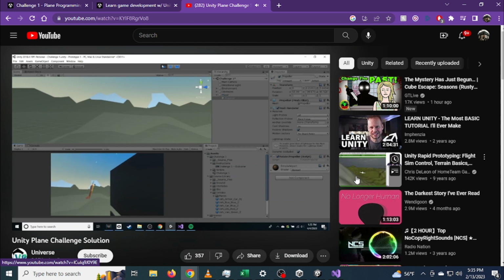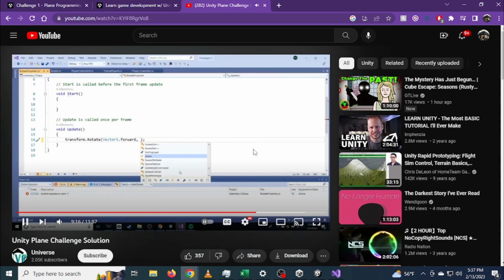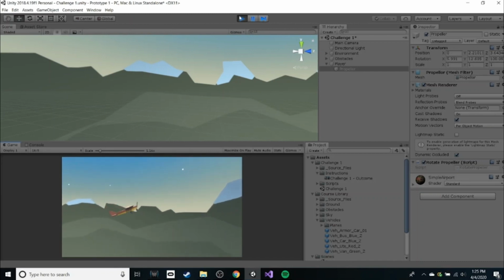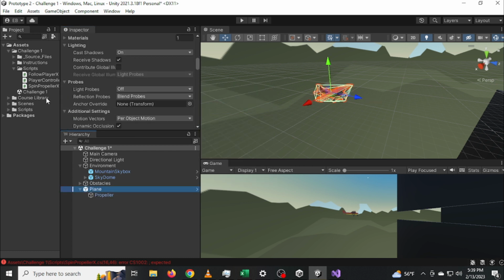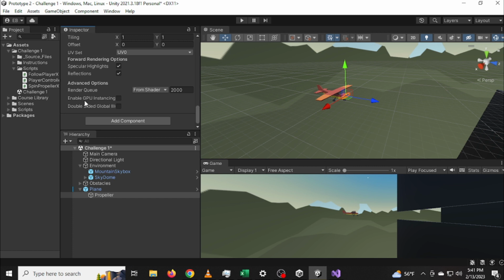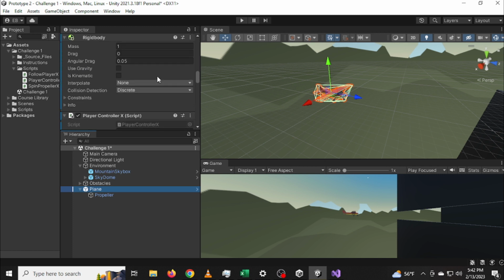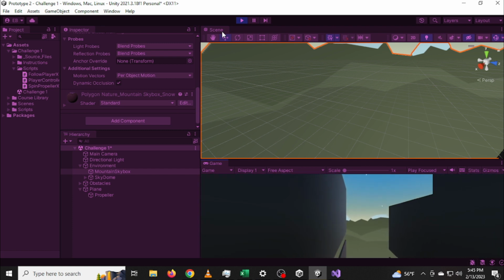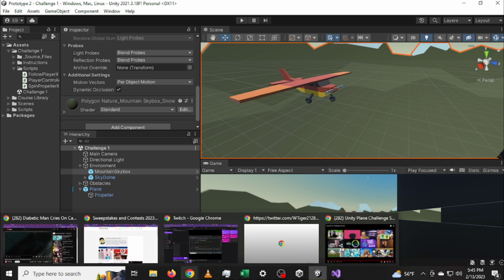The Joy of Game Creation: Project Bumper - Episode Thirty Three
Part Thirty Three